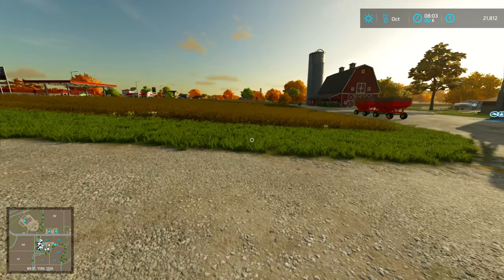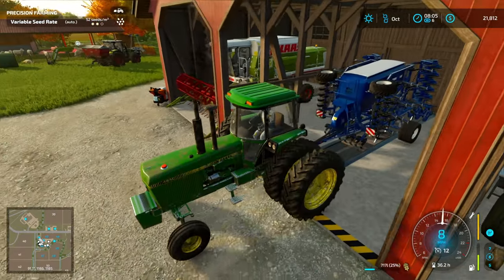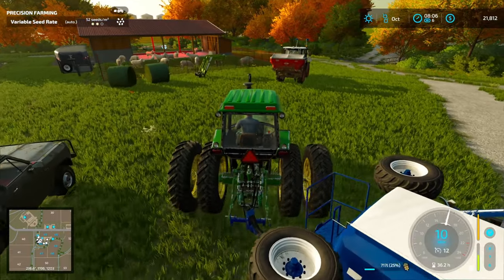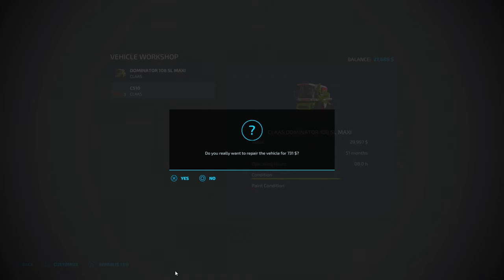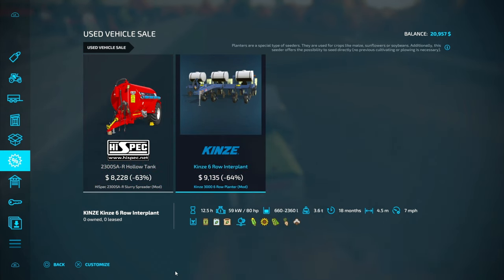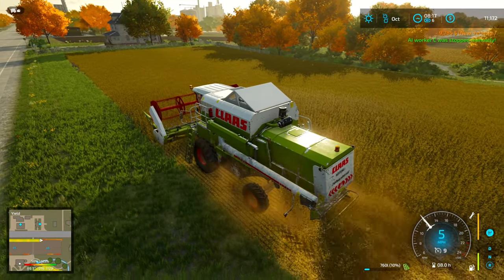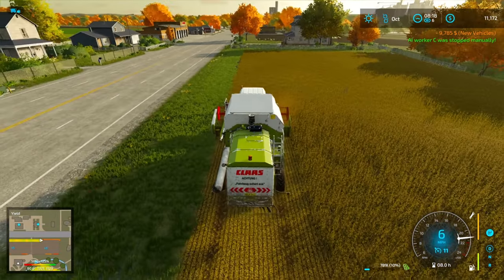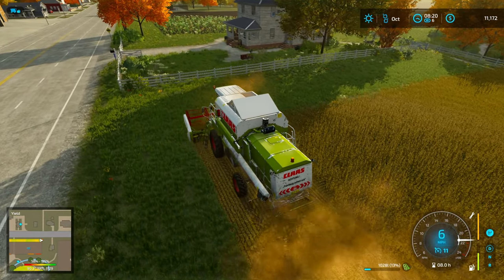FS 22 Hard Economy Let's Play Elm Creek Ep.52